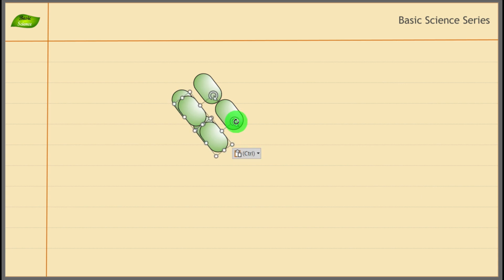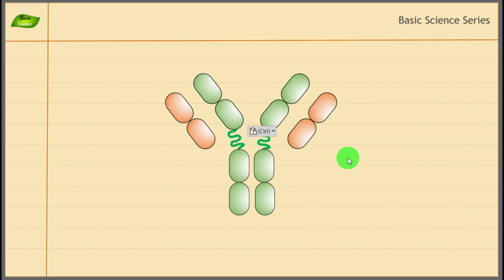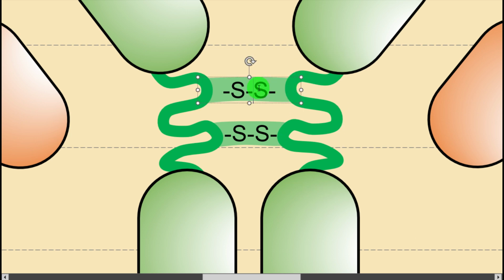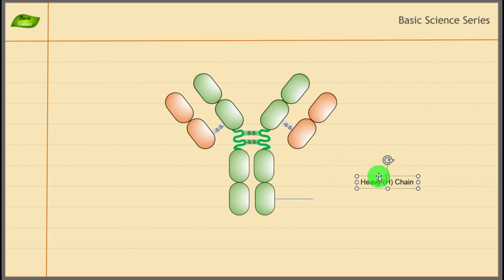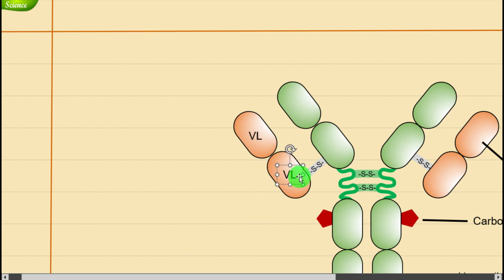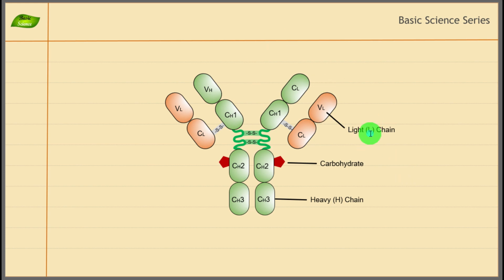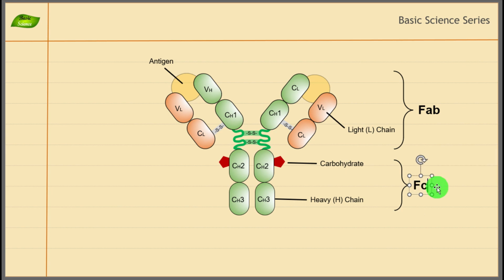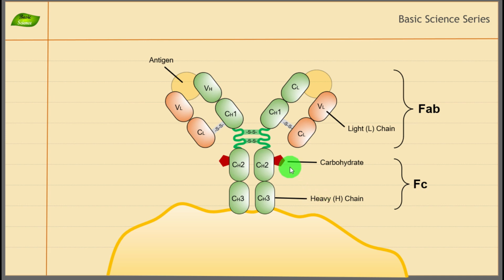Antibody | Structure | Illustration | Graphics | Design | Basic Science Series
An antibody (also known as immunoglobulin) is a protein molecule produced by B cells of the immune system in response to the presence of foreign substances, such as viruses, bacteria, and other pathogens. Antibodies play a critical role in defending the body against infection by binding to specific antigens on the surface of these pathogens and marking them for destruction by other immune cells.

The basic structure of an antibody molecule consists of four polypeptide chains, two heavy chains, and two light chains, linked together by disulfide bonds. Each chain has a variable region and a constant region.

The variable regions of the heavy and light chains form the antigen-binding site, which is specific for a particular antigen. The constant regions of the heavy chains determine the antibody's class or isotype, such as IgG, IgM, IgA, IgE, or IgD, which have different functions in the immune system.

The amino acid sequence of the variable region of the antibody chain determines its specificity for a particular antigen. The variable region contains hypervariable regions, also known as complementarity-determining regions (CDRs), which directly interact with the antigen. The arrangement of these hypervariable regions forms a three-dimensional structure, called the paratope, which matches the three-dimensional structure of the antigen's epitope.

The constant region of the heavy chain determines the antibody's effector functions, such as complement fixation, antibody-dependent cellular cytotoxicity, and opsonization. The constant region of the light chain is responsible for pairing with the heavy chain and does not have any known effector functions.

Antibodies can exist in different forms, such as monomers, dimers, or pentamers, depending on their isotype. For example, IgG antibodies are monomers, while IgM antibodies are pentamers. The different forms of antibodies have different properties, such as their ability to activate complement or cross the placenta.

In summary, the detailed structure of an antibody consists of four polypeptide chains, two heavy chains, and two light chains, with variable regions that form the antigen-binding site and constant regions that determine the antibody's class and effector functions.